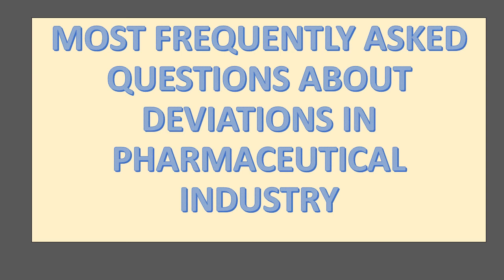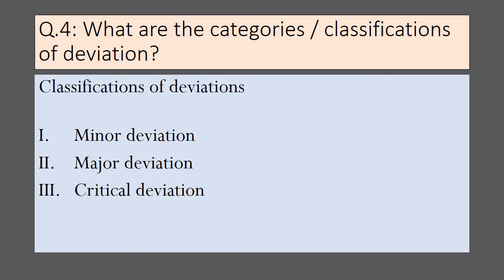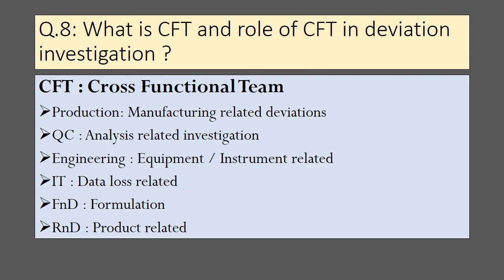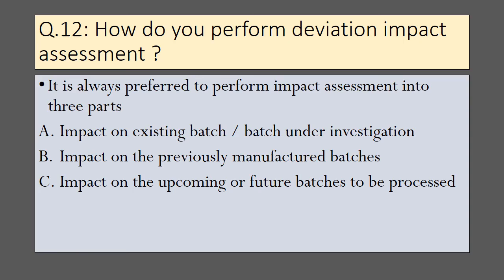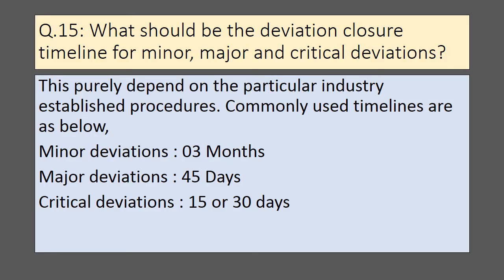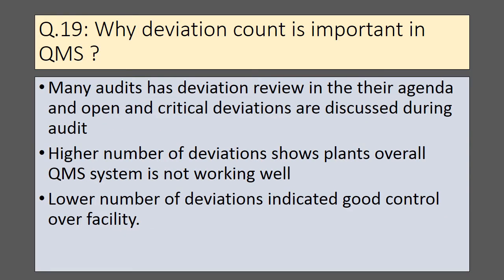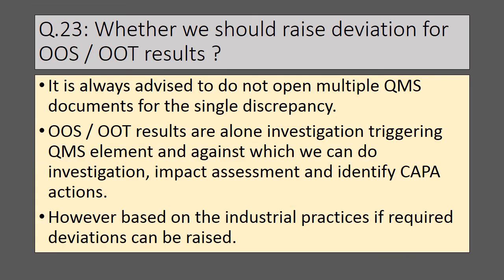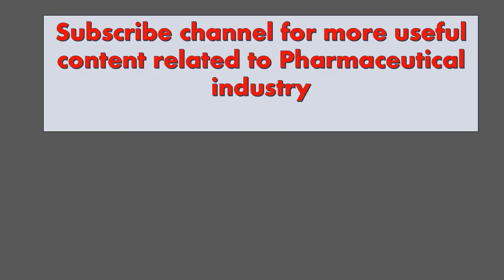Deviations in Pharmaceutical industry l Interview Questions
Here are the selected top 26 interview questions about deviations in pharmaceutical industry

Questions covered:

Q.1 :What is Deviation?
Q.2: Why we should raise deviation?
Q.3: What is difference between incident and deviation?
Q.4: What are the categories / classifications of deviation?
Q.5: How do you classify deviations?
Q.6: What is thumb rule for writing deviation description?
Q.7: Planned deviations shall be raised or not ?
Q.8: What is CFT and role of CFT in deviation investigation ?
Q.9: What are the three stages / Levels of deviation?
Q.10: Which investigation tools are used during deviation investigation ?
Q.11: How do you select investigation tool ?
Q.12: How do you perform deviation impact assessment ?
Q.13: Why review of previous deviations is done during investigation ?
Q.14: Why we should raise deviation within 24 hours of identification?
Q.15: What should be the deviation closure timeline for minor, major and critical deviations?
Q.16: What are the trigger points for deviation?
Q.17: Which guideline most commonly referred for deviation handling ?
Q.18: Which are the basic components of deviation investigation template ?
Q.19: Why deviation count is important in QMS ?
Q.20:  Which Software / application is most commonly used for deviation handling?
Q.21: Can we close deviation without getting root cause ?
Q.22: Can we re-open closed deviation ?
Q.23: Whether we should raise deviation for OOS / OOT results ?
Q.24: Can we cancel close raised deviation ?
Q.25: Can we cover / address multiple discrepancies in single deviation ?
Q.26: What are the most common root causes for deviations?